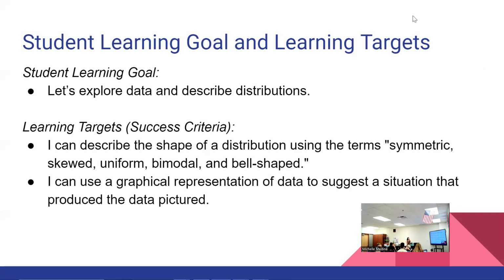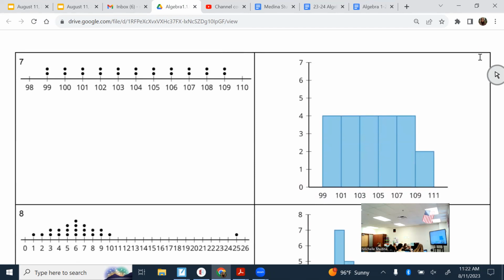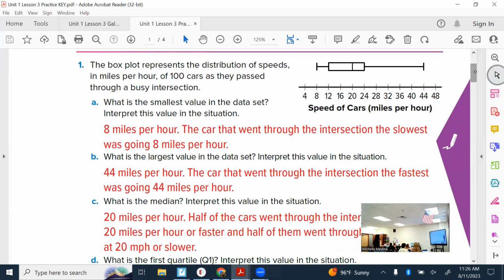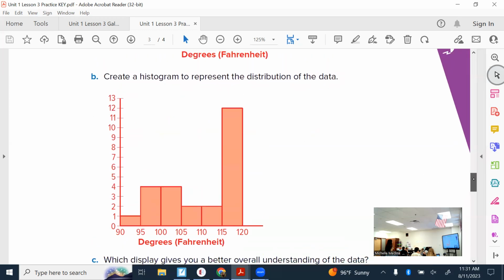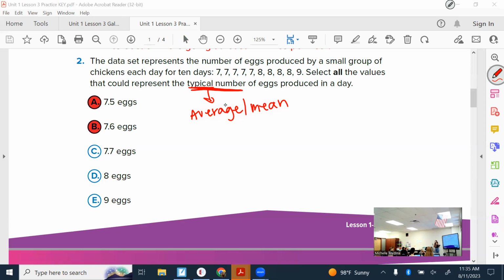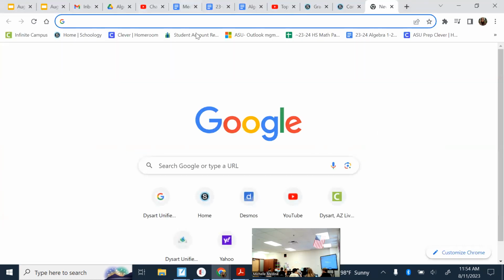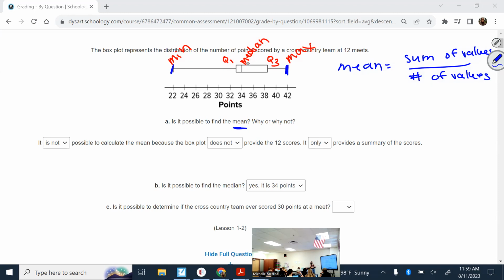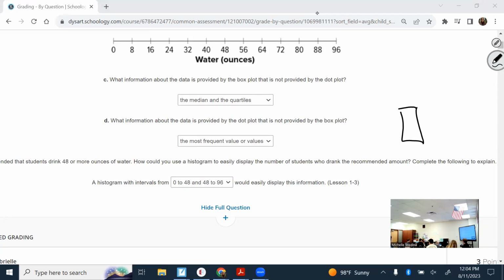Unit 1 Lesson 3 & 4 Review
Math Lab
IM Curriculum